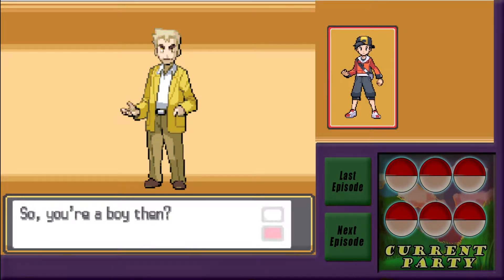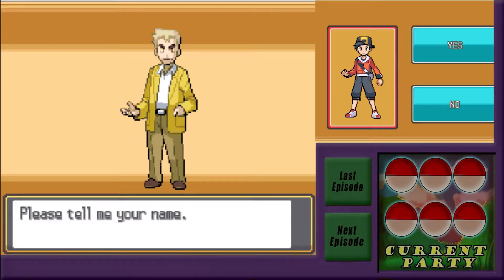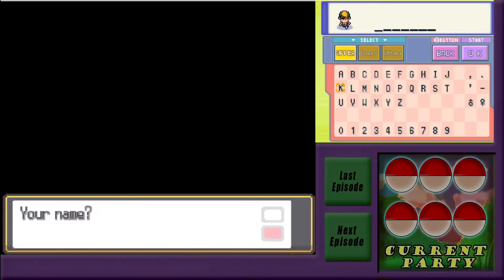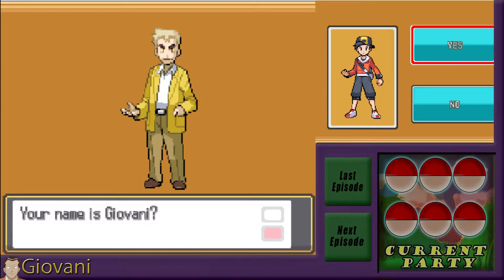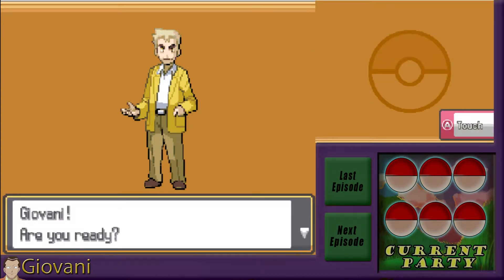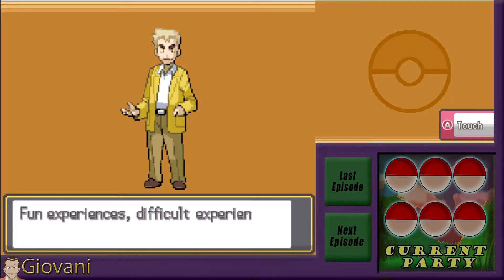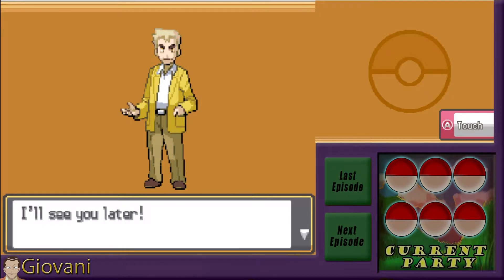Pokemon Heart Gold Randomizer Thieflocke E1: Billy, I Choose You!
Welcome to my Thieflocke run of Pokemon Blaze Black, with a randomizer added on top of everything else! Let's break this down, shall we?

-A Nuzlocke playthrough of a Pokemon game means that if a pokemon faints, it's dead forever and must be released. Additionally, only one(the first encountered) Pokemon may be caught per area, and all Pokemon must be named.
-Thieflocke: I may only catch pokemon owned by other trainers.
-Dupes Clause: I am not required(nor permitted) to catch a pokemon that I already have one of, or one Pokemon from its evolutionary tree.
-Randomizer: This is a program available which randomizes several aspects of the normal game, including types, starters, movesets, and more! The specific options I have chosen for this run are as follows:
Base Stats: Random
Standardize EXP Curves
Abilities: Random (completely)
Starter Pokemon: Random (completely)
Pokemon Types: Unchanged
Pokemon Movesets: Random (preferring same type)
Trainers Pokemon: Type Themed
Rival carries starter through game
Try to use Pokemon with similar strength
Wild Pokemon: Area 1-to-1 Mapping
Set Minimum Catch Rate
Randomize Held Items
Static Pokemon: Random (completely)
TMs & HMs: Random
TM/HM Compatibility: Random (prefer same type)
Move Tutors: Random
Move Tutor Compatibility: Random (completely)
In-Game Trades: Random (completely)
Field Items: Random